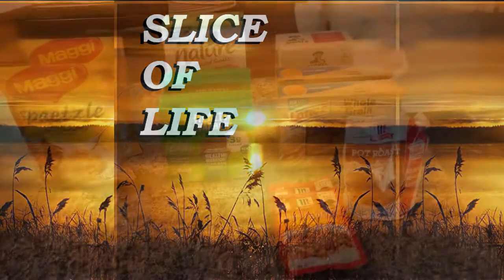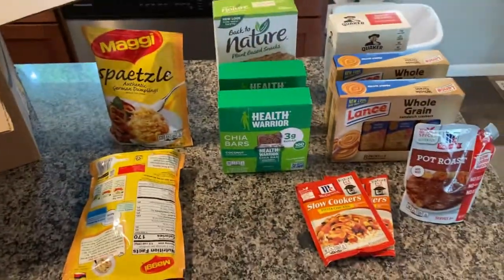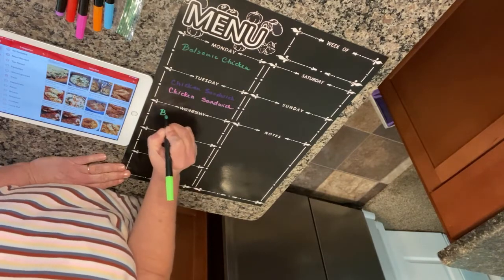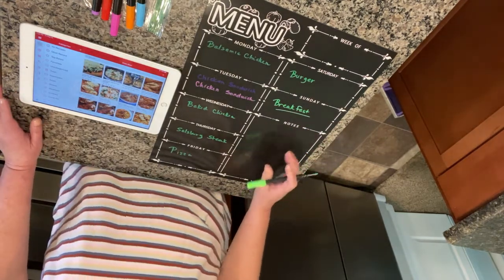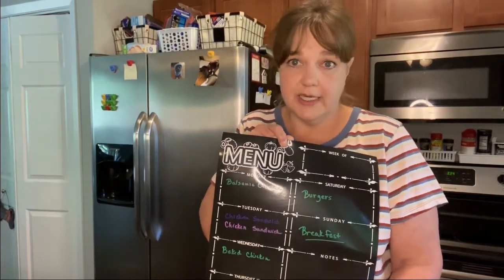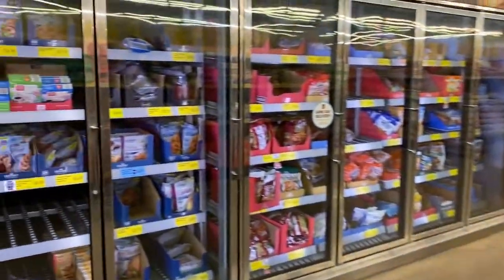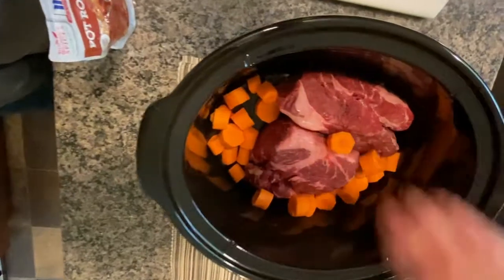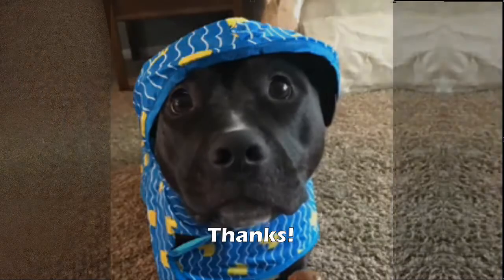Slice of Life: S1 E5 - Aldi Grocery Run/ Pot Roast.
A trip to Aldi's grocery store to pick up some somewhat uncommon items and taking a shot at a new recipe for Pot roast using a new season packet.